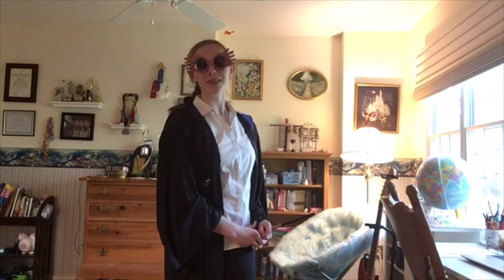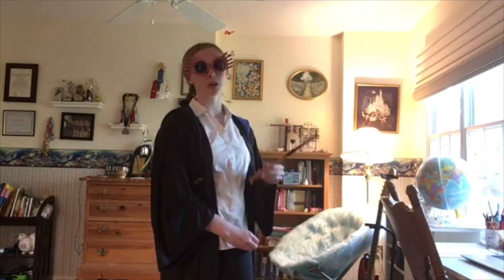DVTV - Rebecca's Video Call Tips - DLD Edition - 5/28/20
Rebecca Sutton gives some "tips" on how to improve your look for video conference calls.